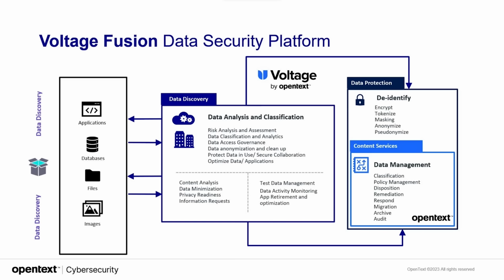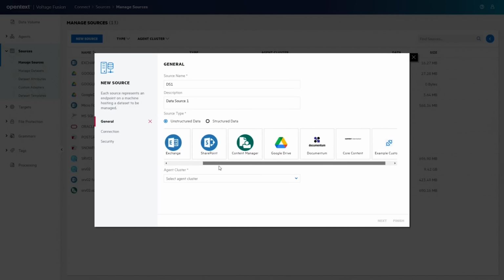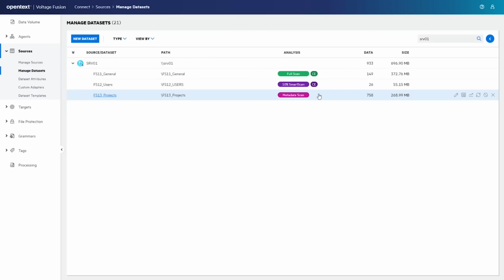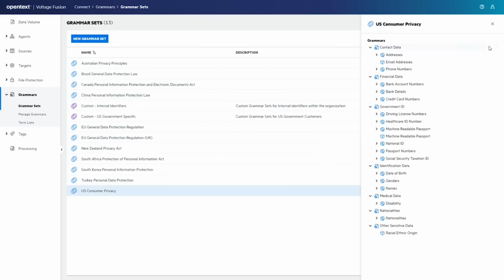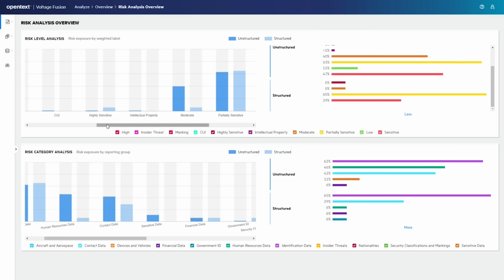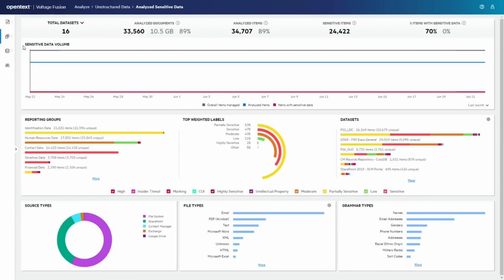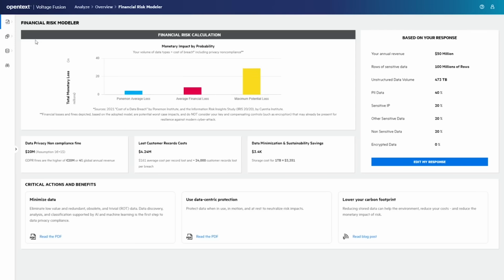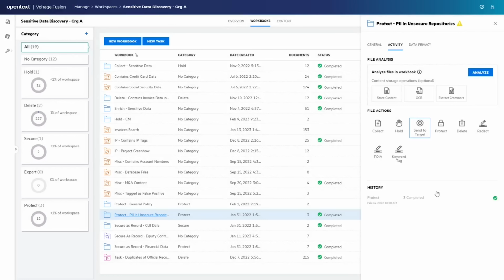Voltage Fusion Overview and Introduction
Voltage Fusion’s data discovery solution enables organizations to quickly find, secure, and protect sensitive and high-value data. Voltage Fusion provides complete visibility and insight across structured and unstructured data silos, and helps contain data management costs while delivering actionable analytics that improve efficiency, data quality, and data privacy compliance.

Voltage enables organizations to discover insights quickly about their data risk, apply data-centric protection and policies to secure sensitive data, monitor data usage, and minimize data. Protecting data is streamlined for regulatory compliance with privacy by design. Organizations can use data to drive innovations while keeping personal information private, and crown jewels secure wherever they are, on-premises, in the cloud or both.

WHAT SETS US APART: With our end-to-end data privacy and protection solutions Voltage also helps businesses deliver their financial and sustainability goals, solving IT issues such as legacy data cleanup, data preservation, application retirement, test data management, secure cloud analytics, and more.

 / voltageunplugged